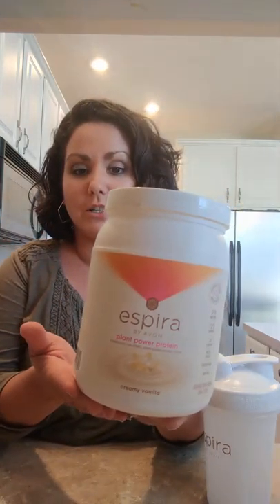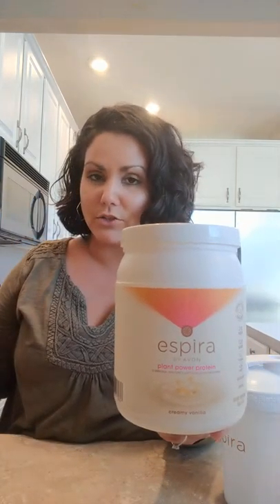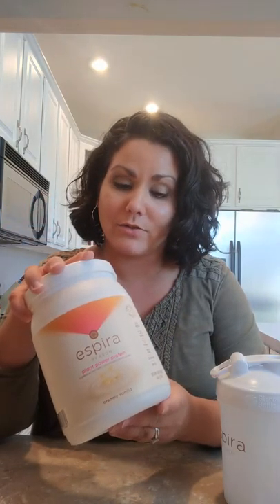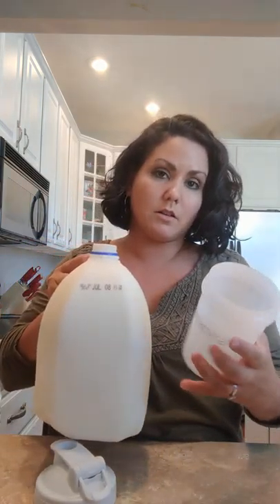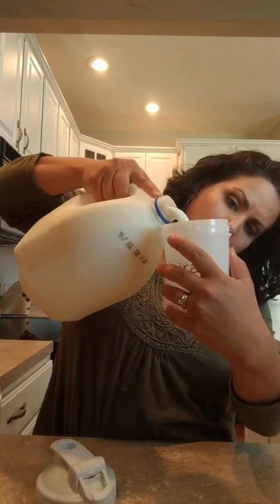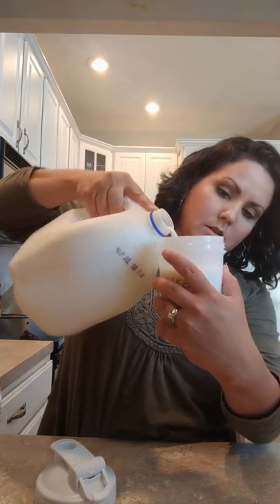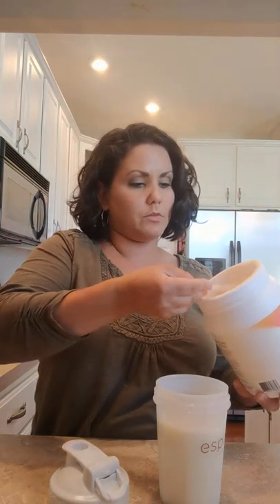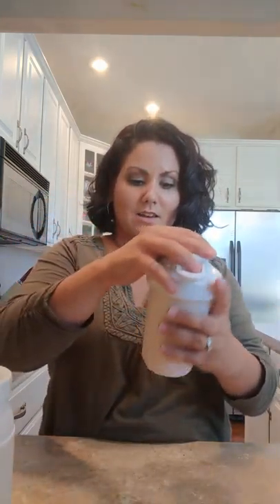How to make an Avon Espira Plant Power Protein Powder Shake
Making an Espira Plant Power Protein shake is quick and easy! I'll show you how to make one in less than 1 minute!